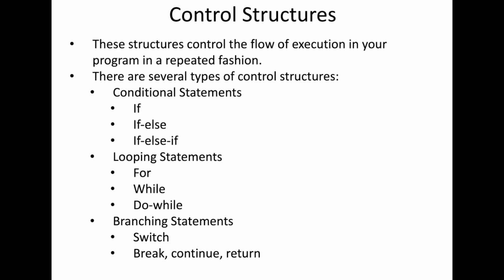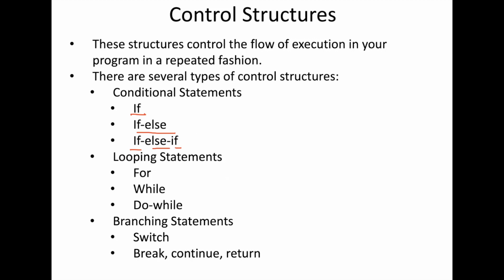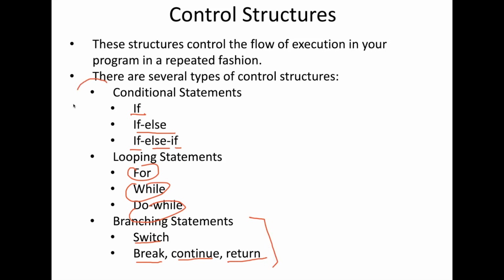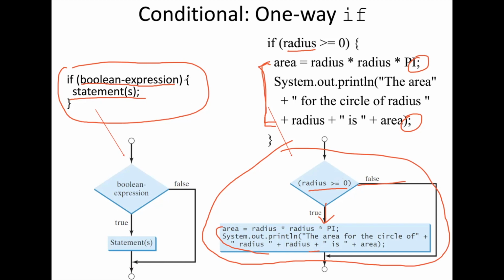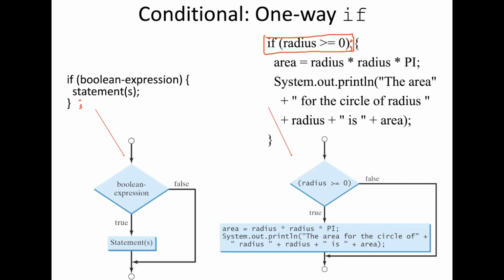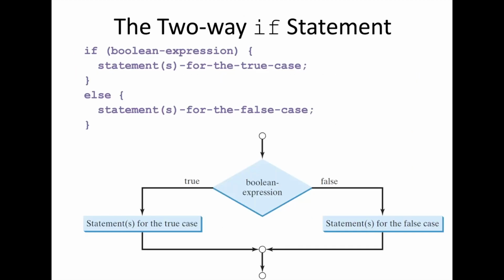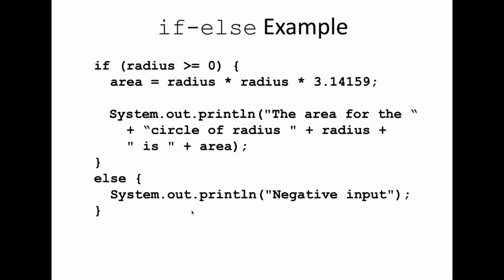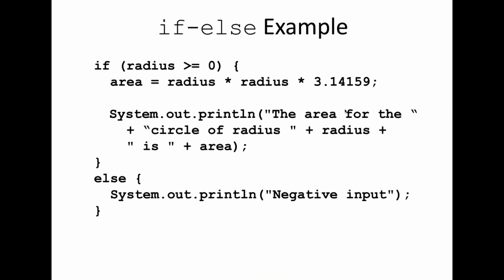4.2 Control Structure: If Else